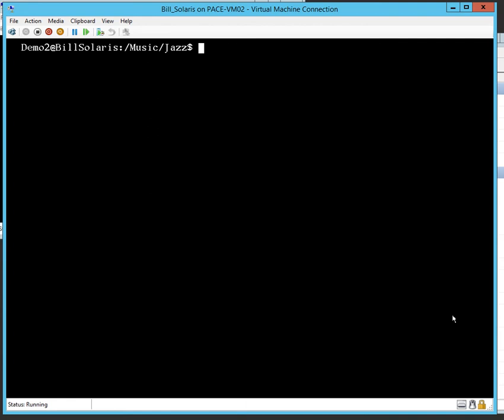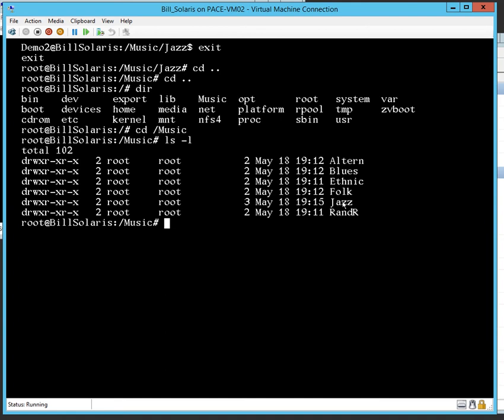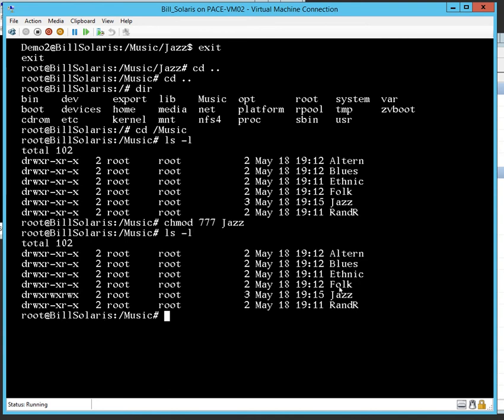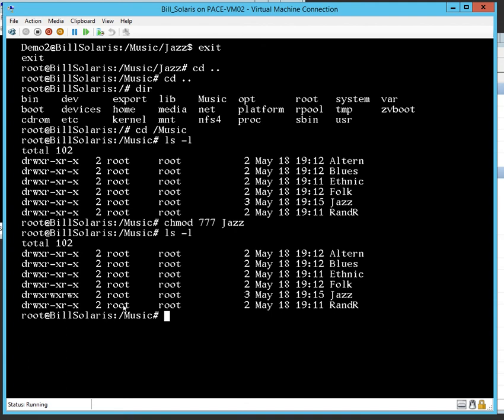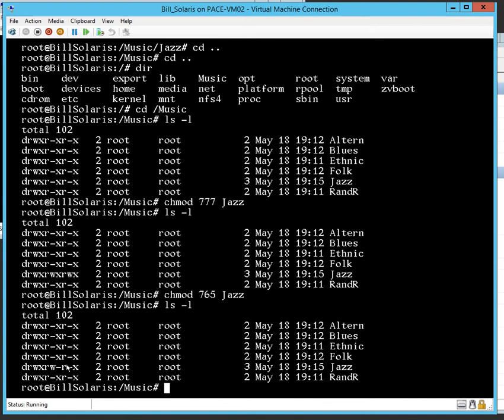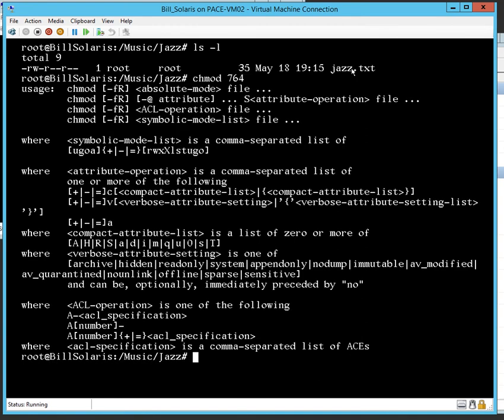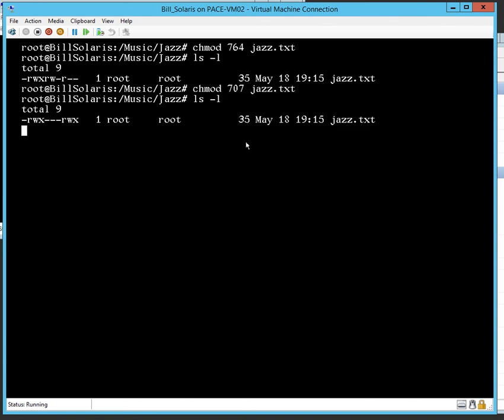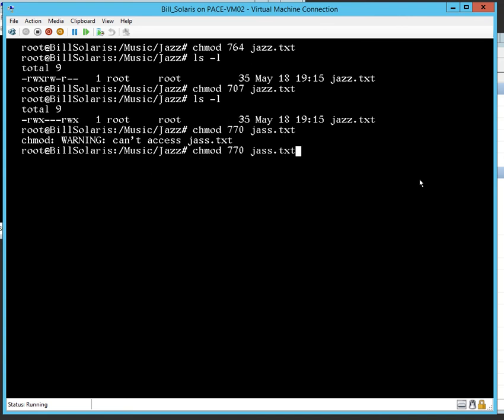Changing Directory and File permissions using chmod with numerical syntax in Solaris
This is a simple explanation of changing permissions using 'chmod' and numerical syntax on directories and files  in Solaris